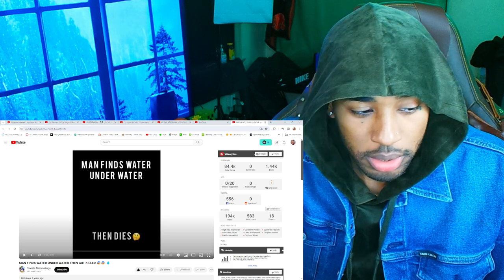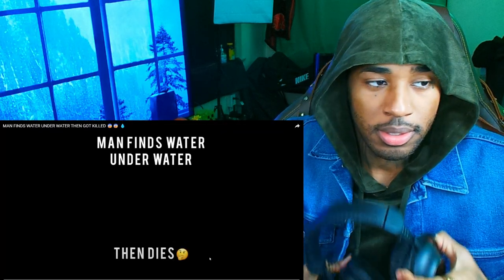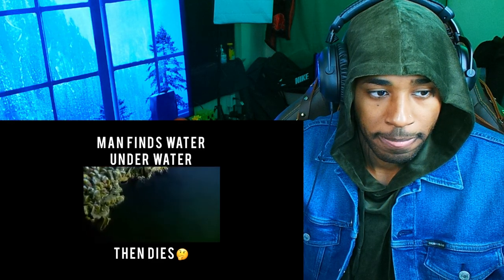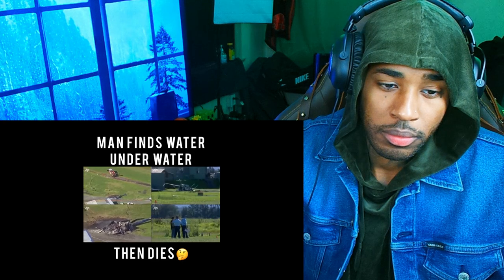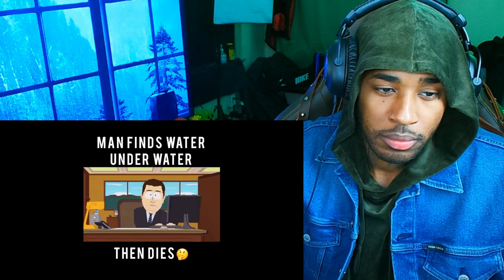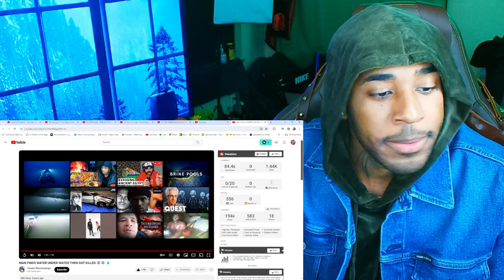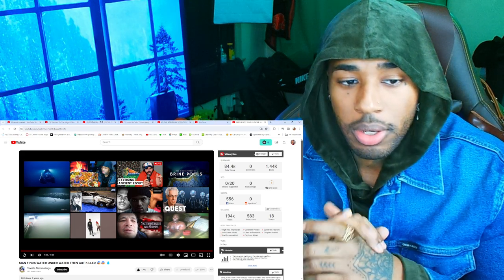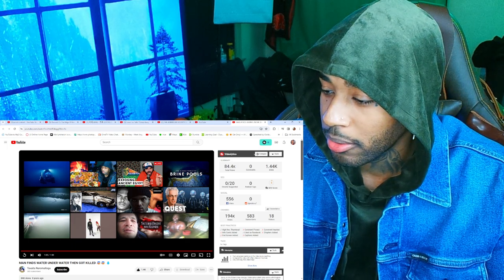“Incredible Discovery: Man Finds Water Underwater, Then Meets a Shocking Fate!”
god...how am i still on this planet...

follow all of these or i will disappear